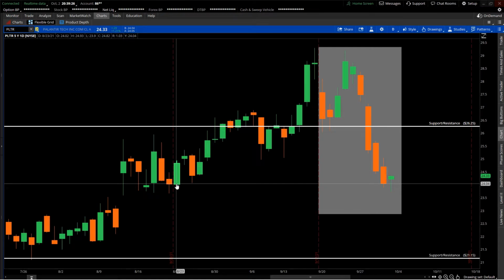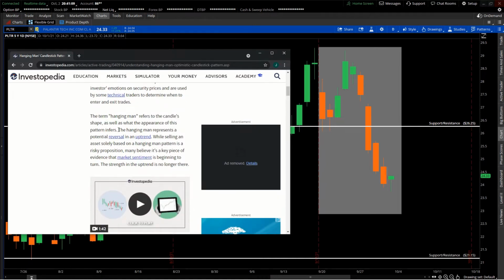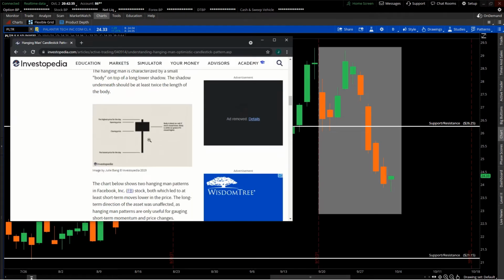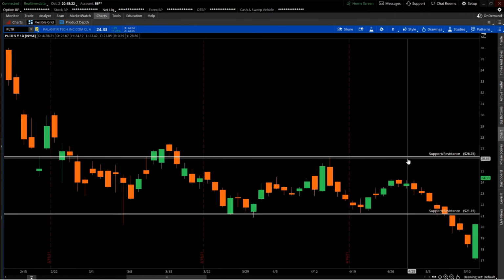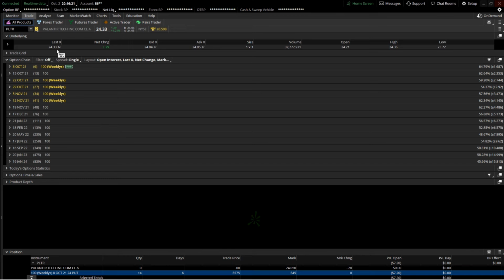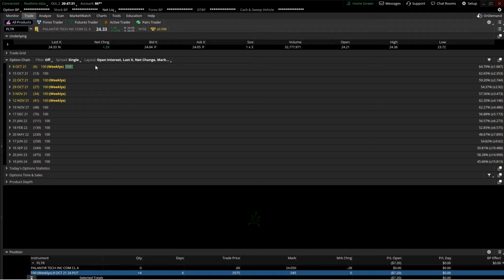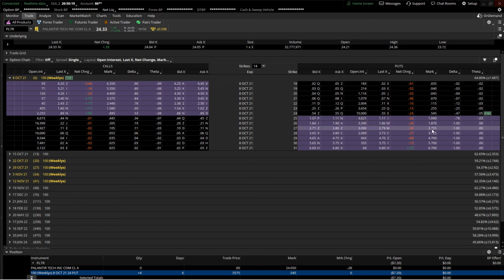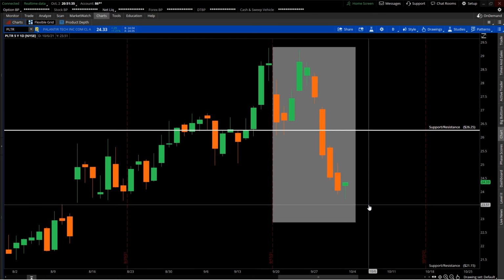Palantir (PLTR) October 2021 Outlook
This is a follow-up review to my August 2021 post.